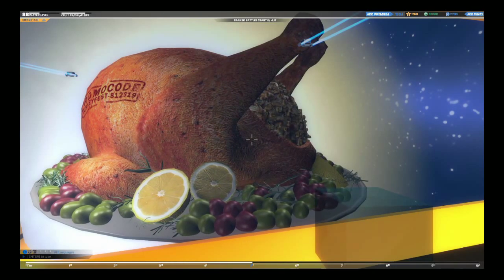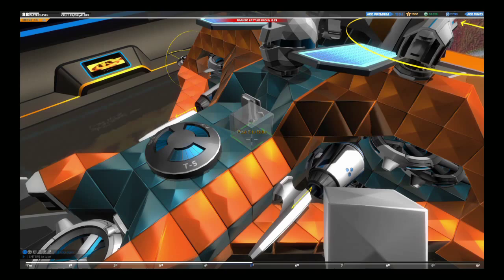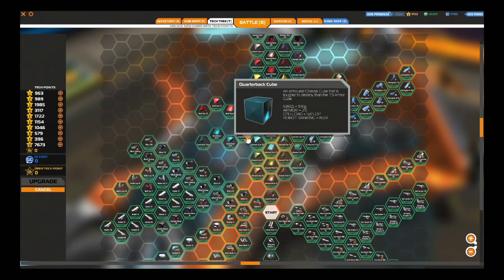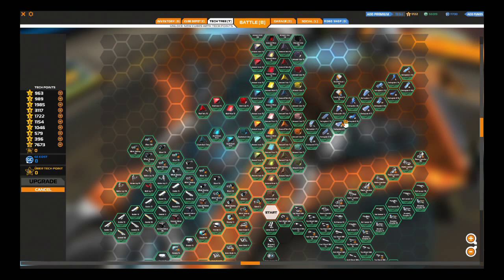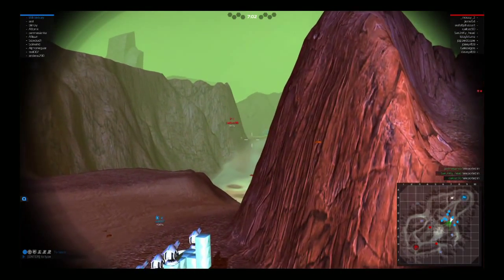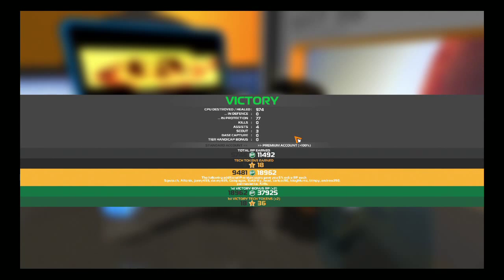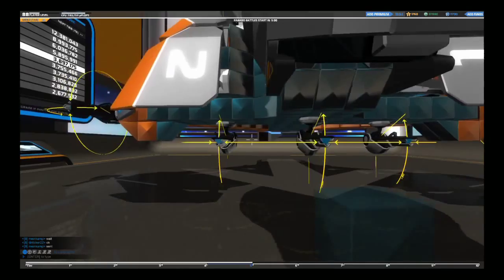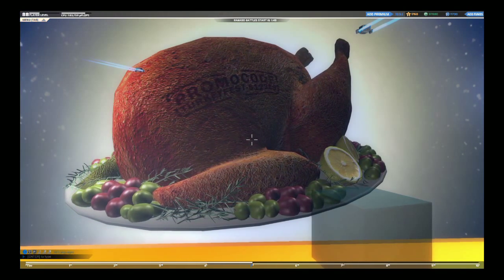Robocraft - LIMITED TIME NEW PARTS - Turkeyfest Preview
Happy Thanksgiving Everyone! New Parts!

T4 Dark Teal Quarterback Blocks!
Cosmetic Football Helmet!

Get your new parts while they last (which is until New Years Day)!